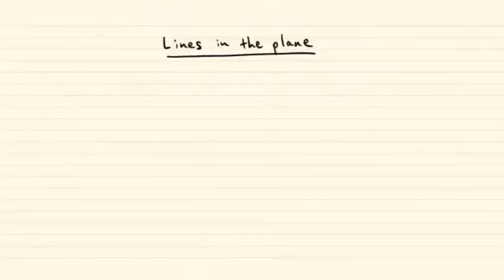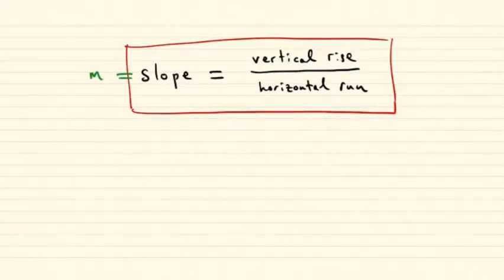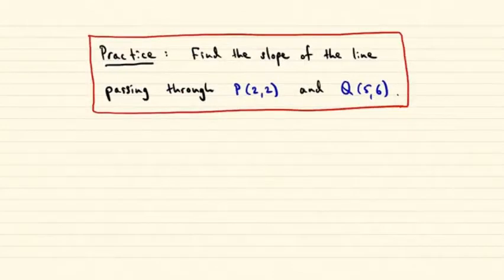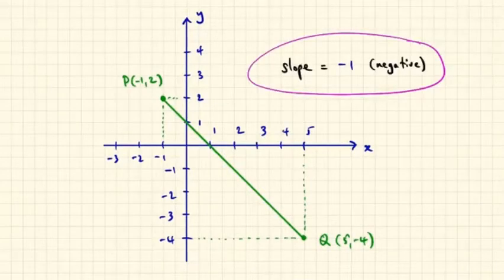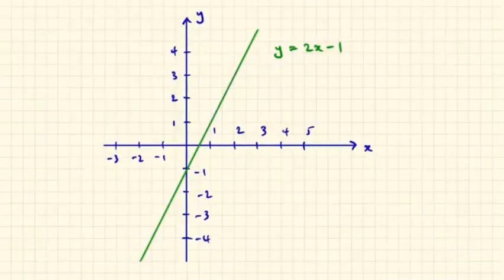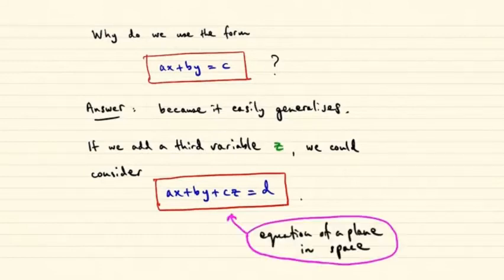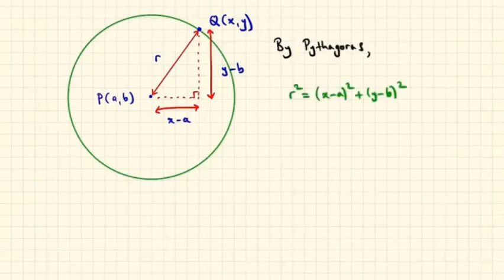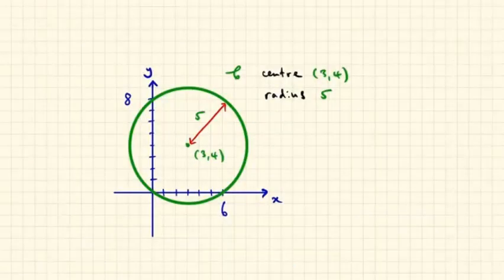Lines and Circles in a Plane | Introduction to calculus | Lesson # 8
In this video, we discuss and illustrate lines and circles in the Cartesian plane and their associated equations.
Lesson 5: Sign Diagrams, Solution sets & Approximations